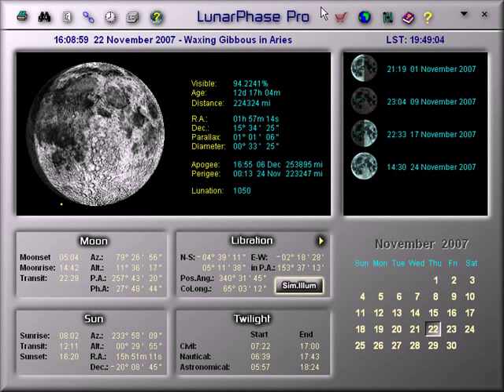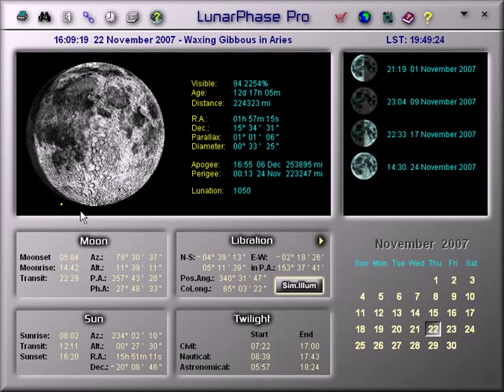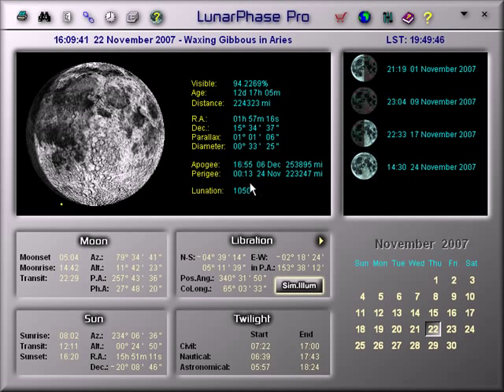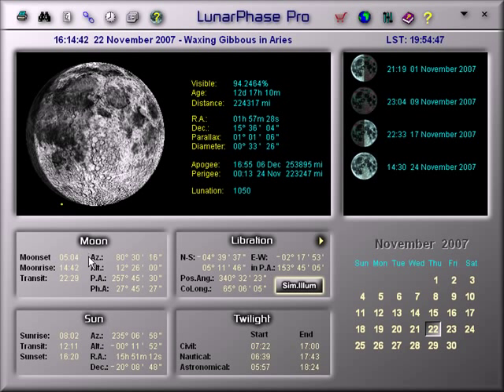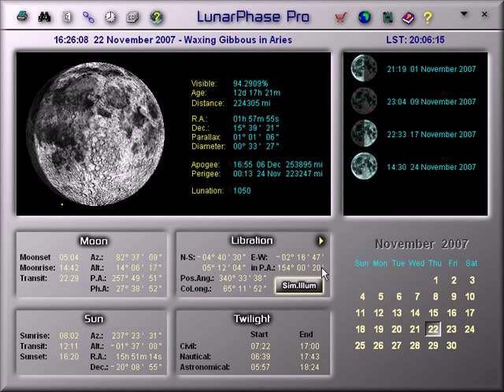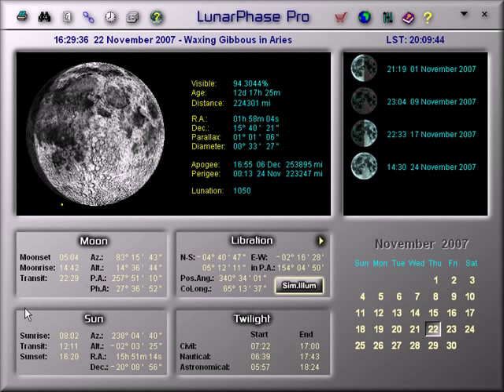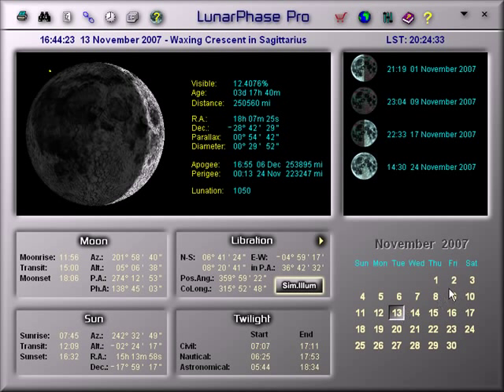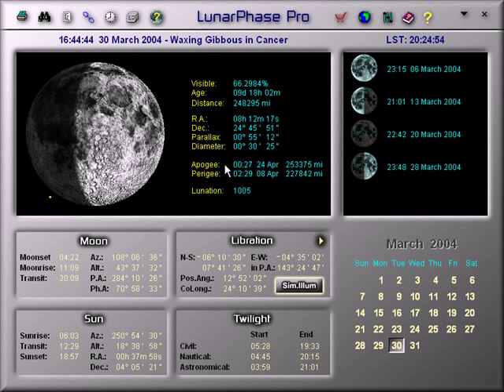LunarPhase Pro Moon Astronomy Software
LunarPhase Pro is a sophisticated software tool for those interested in watching the Moon or learning about it and its behavior. This video is an overview of LunarPhase Pro's main screen.